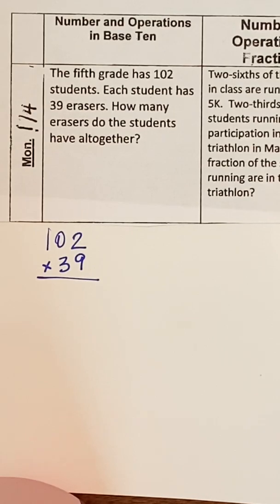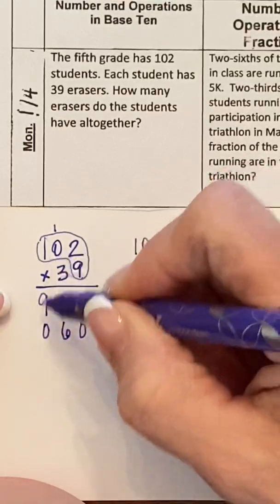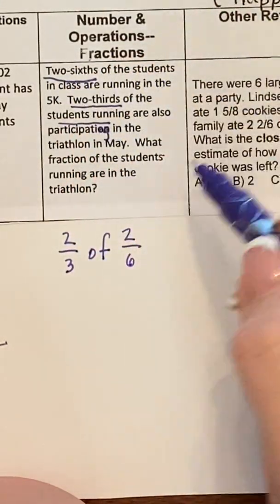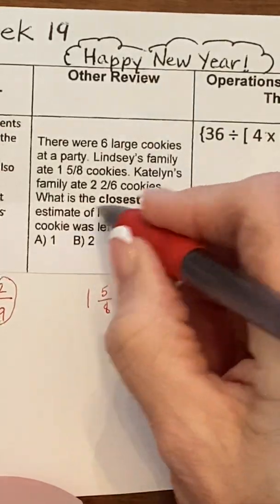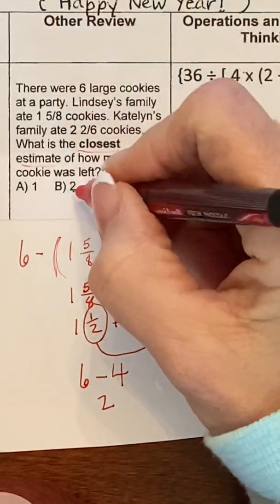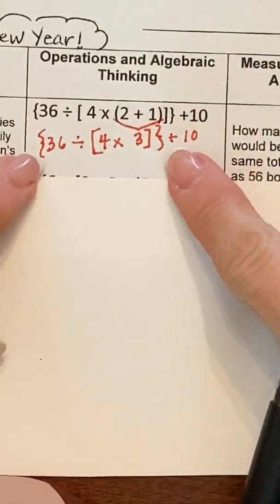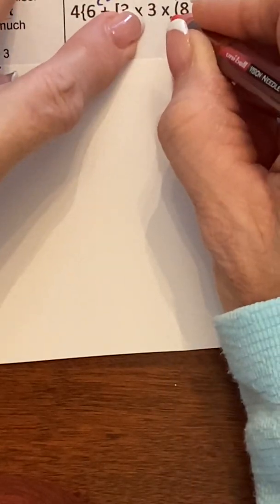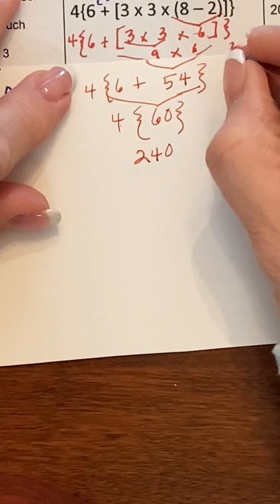Math Calendar 1/4/21